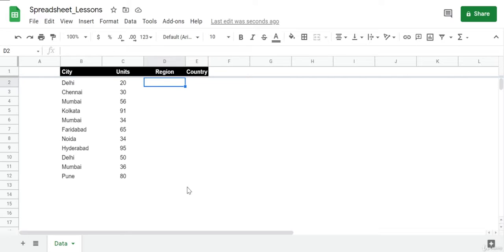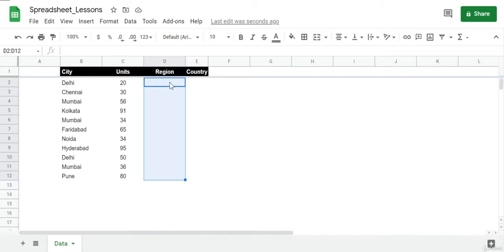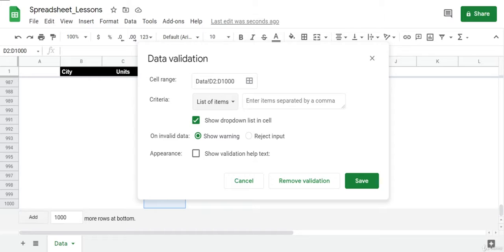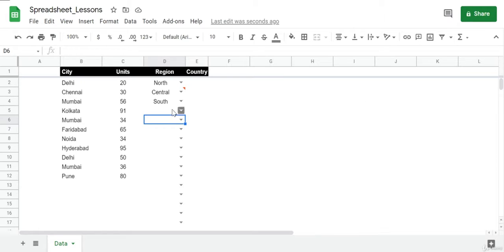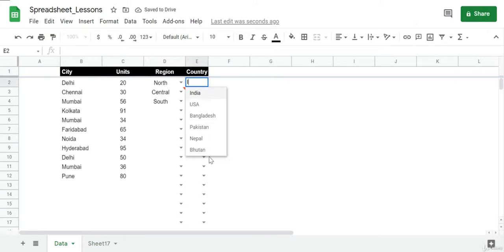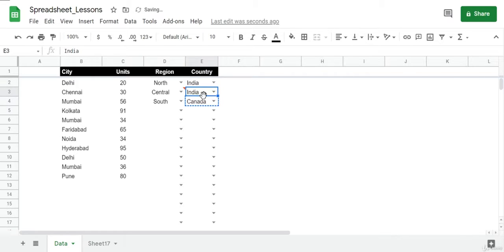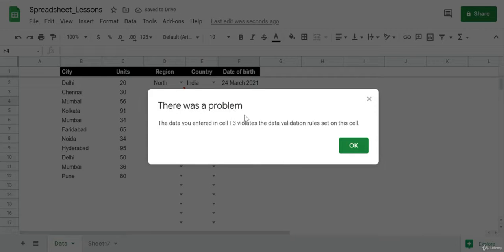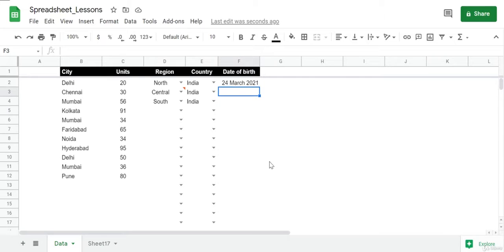2.7 Data Validation and Dropdown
The video explains how to create a dropdown list in Google Spreadsheets and how to validate the input of data.